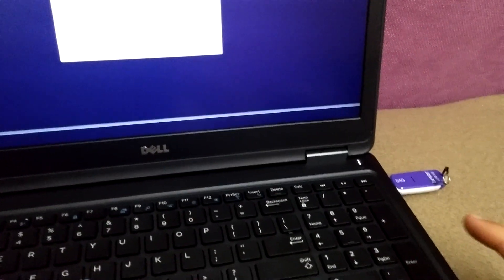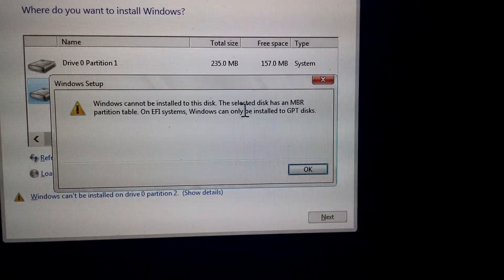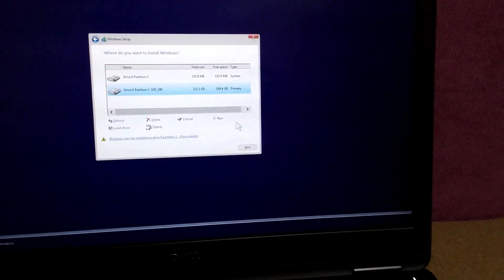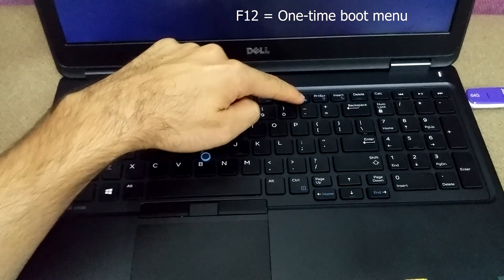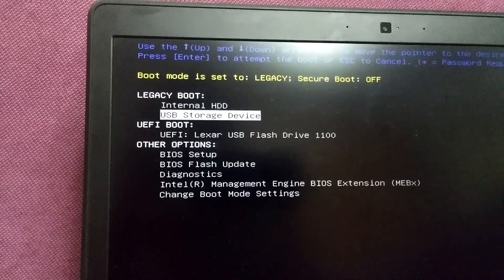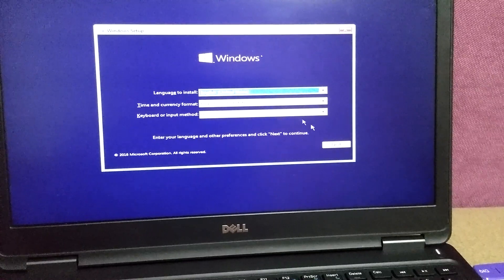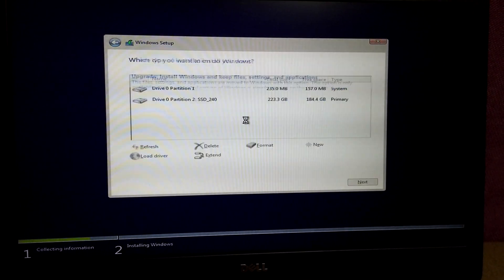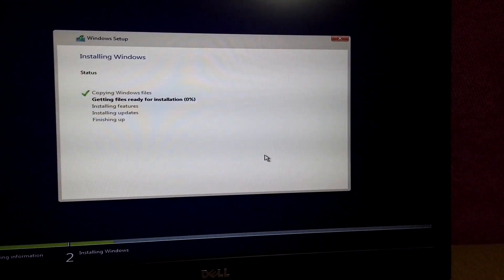Disk has an MBR partition table. On EFI systems, Windows can only be installed to GPT disks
Boot from the PC from the non-UEFI version of the USB flash drive